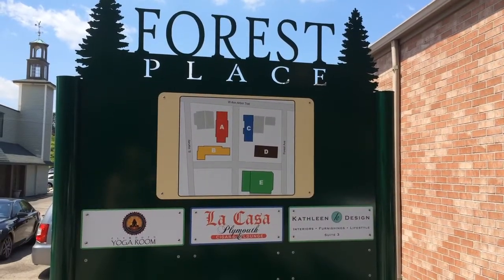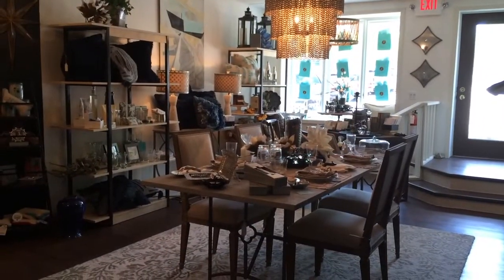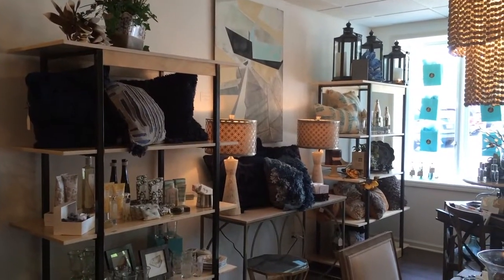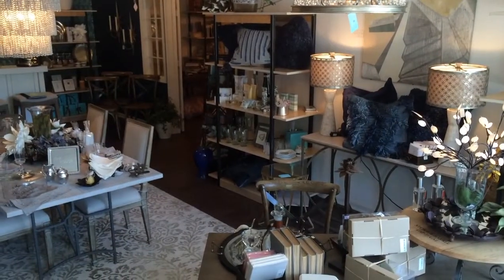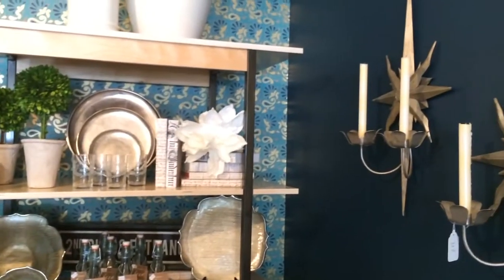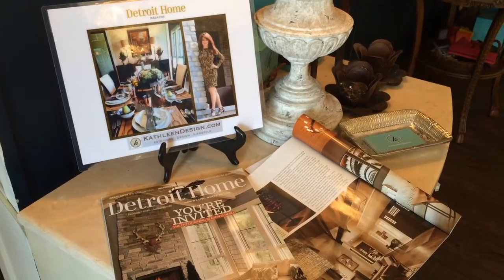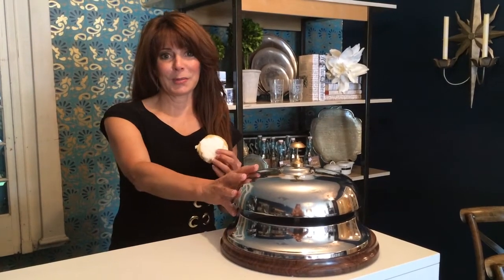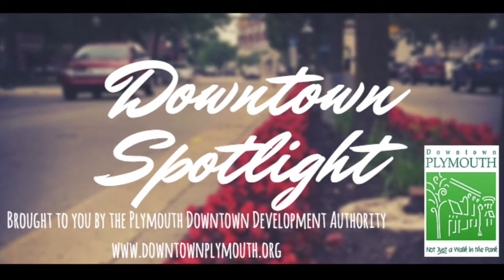Kathleen Design - Downtown Spotlight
One of Downtown Plymouth's newest businesses is Kathleen Design. Learn more about it at Facebook.com/KathleenDesign

Video by: Amelia Ritter